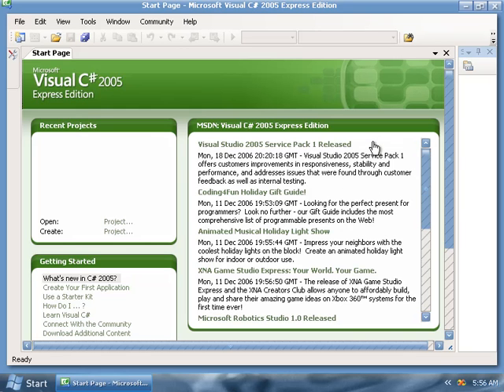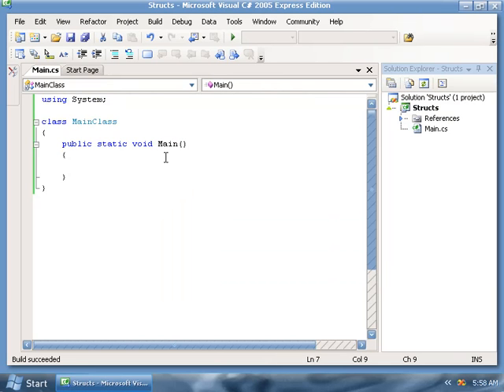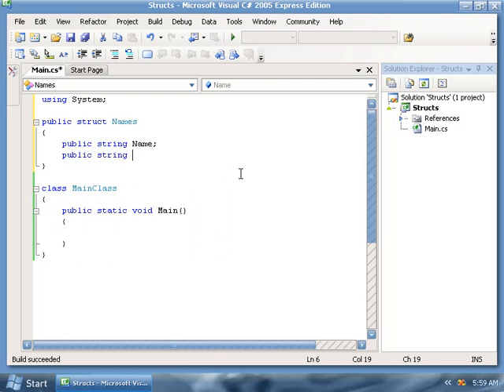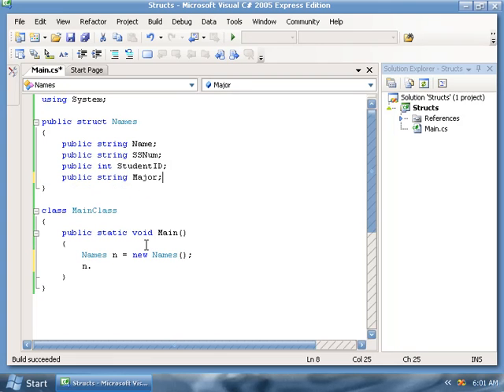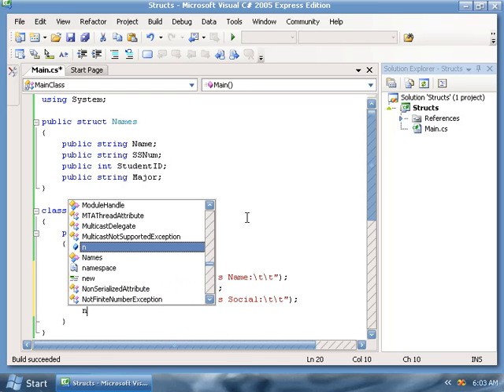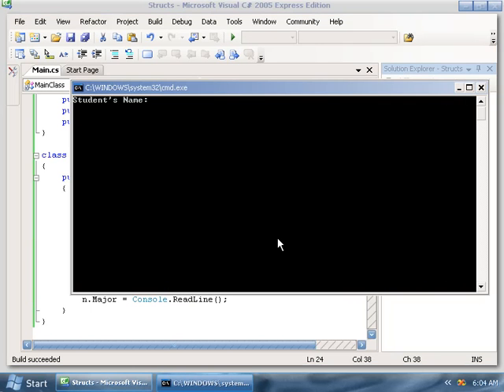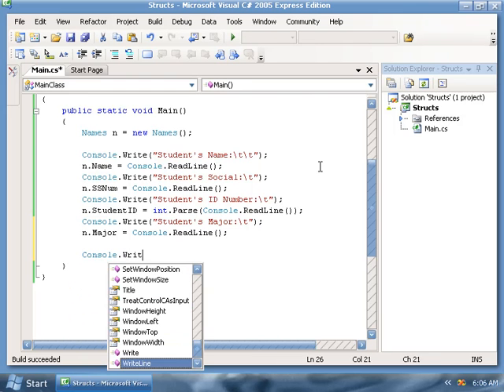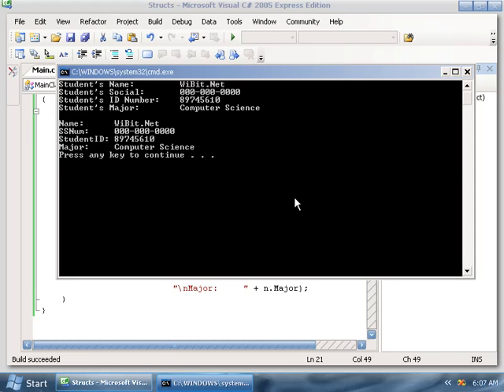C# Beginner CrashCourse Pt. 2- 02 - Structures Part 1